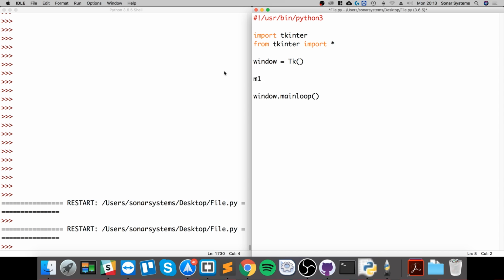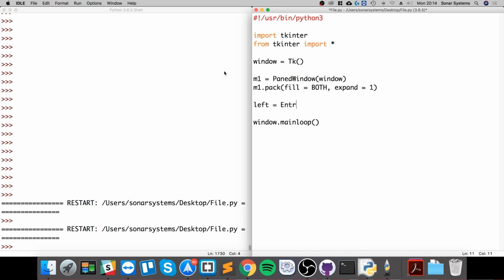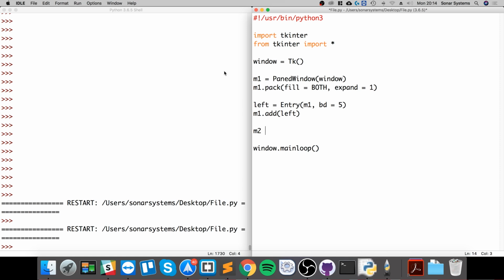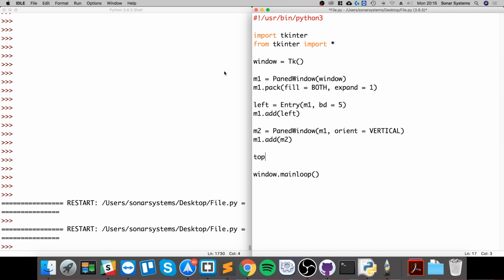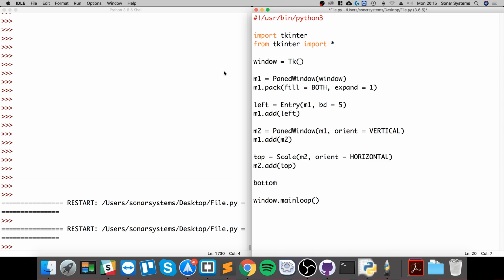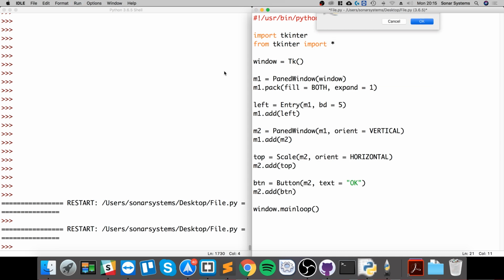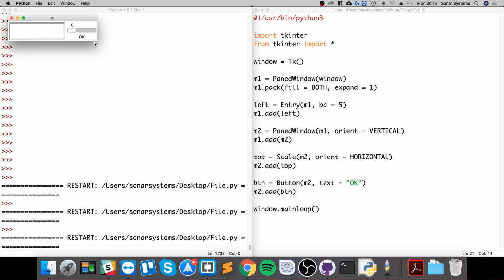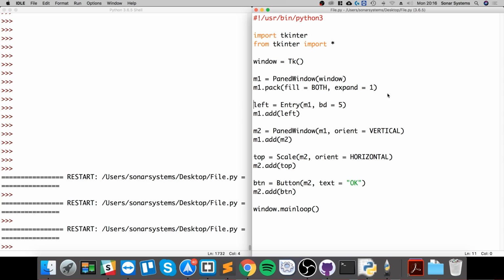PanedWindow - Python Programming